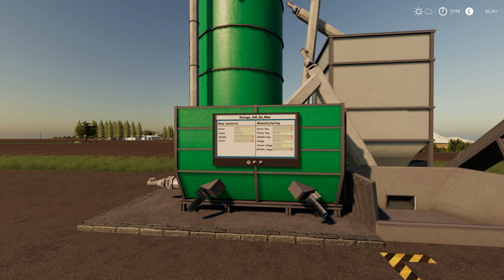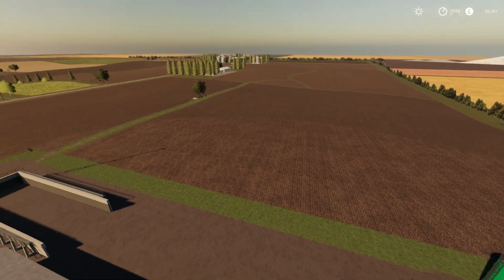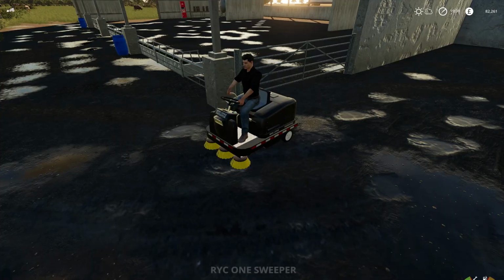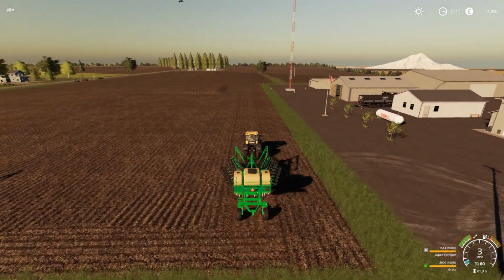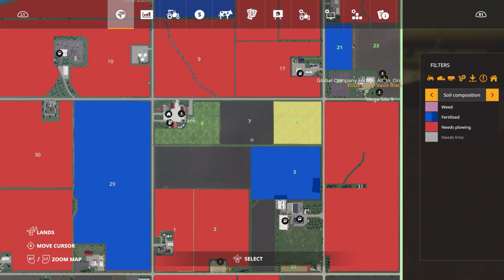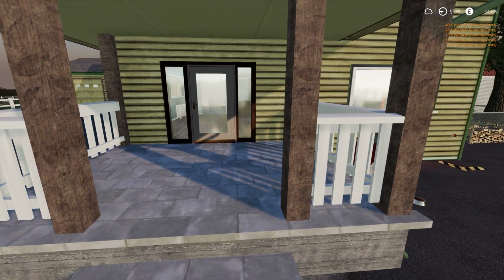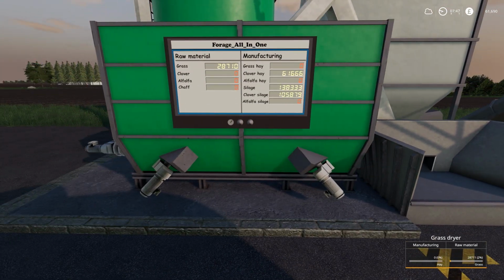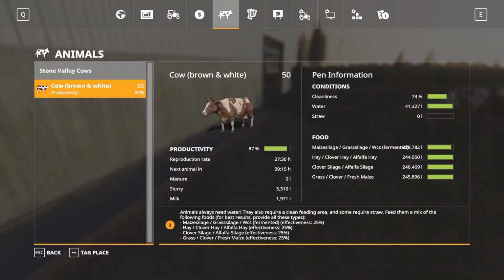Stone Valley Episode #14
The jobs keep on stacking up on the farm, we take care of the cows & top up their food and water. I work out what to plant in the many empty fields I own, I also plant some grass in a field that has had to have some work done on it due to a raised part of the field I just can't work with, it's now a nice big car park.

Follow me across social media for more vids & live streams.